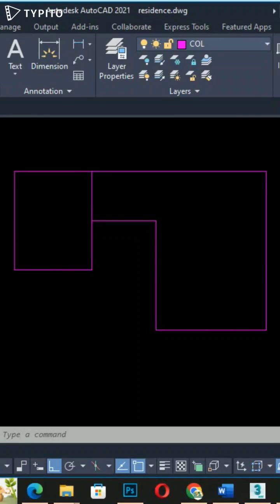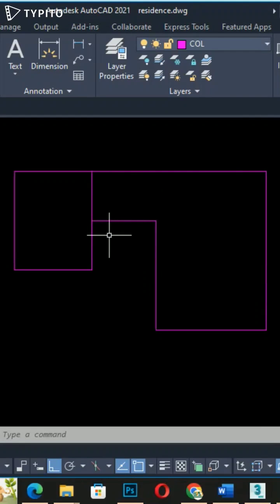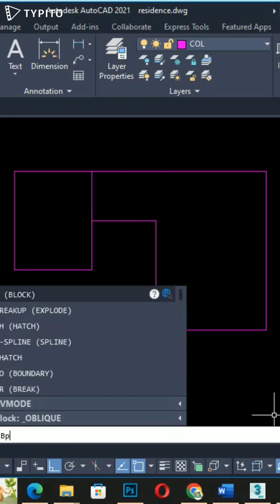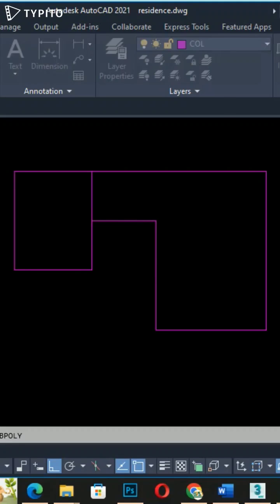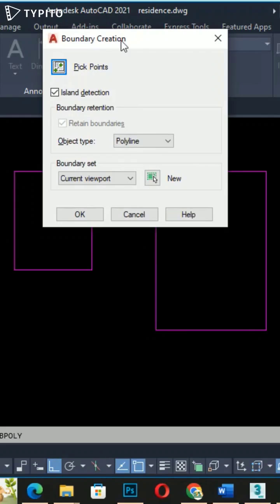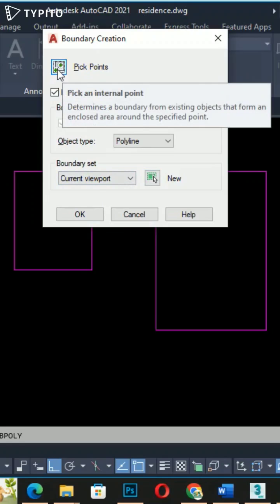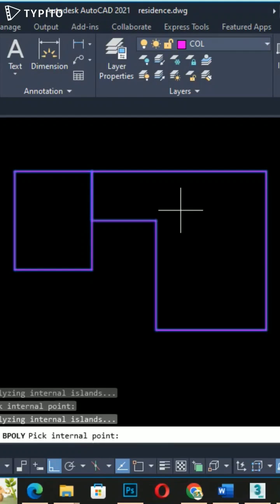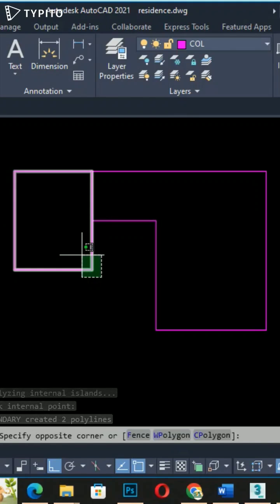#11 Shortcut Command in Autocad - BPOLY Command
autocad,command,boundary,bpoly,tutorial,compare,contrast,demonstration,join,line,option,fillet,chamfer